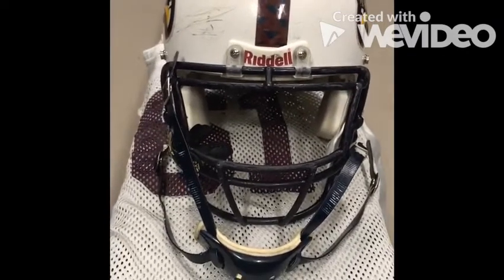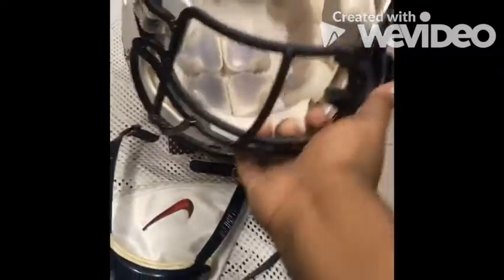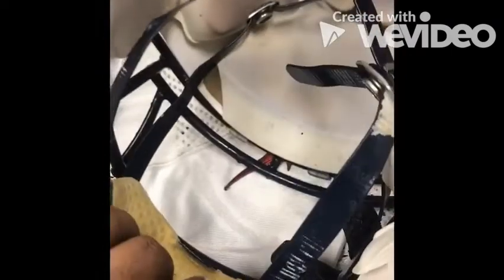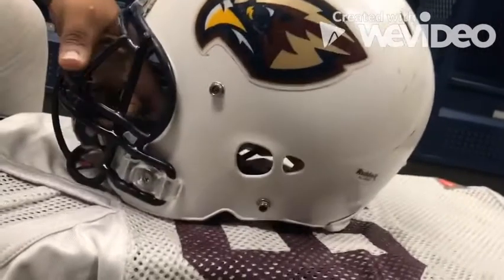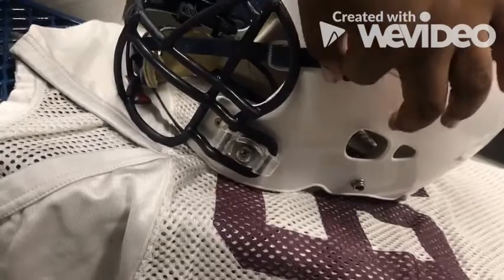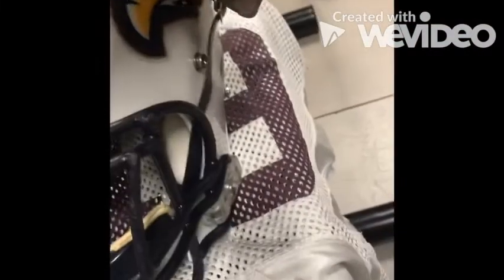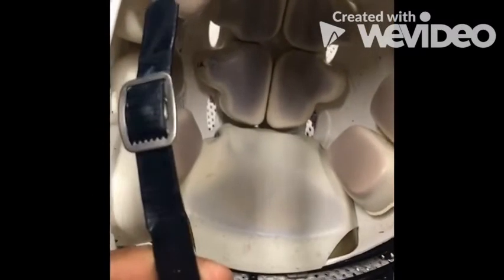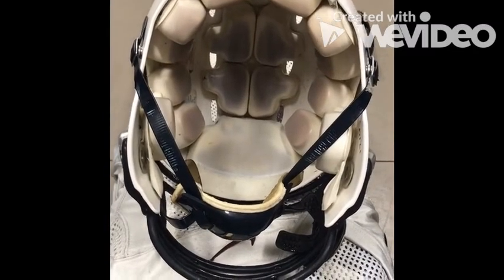how to buckle chinstrap